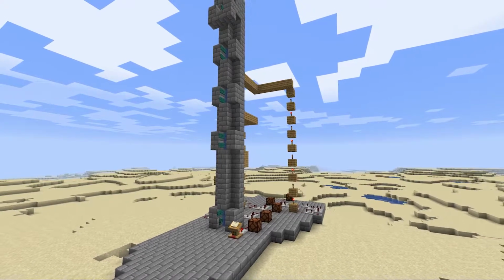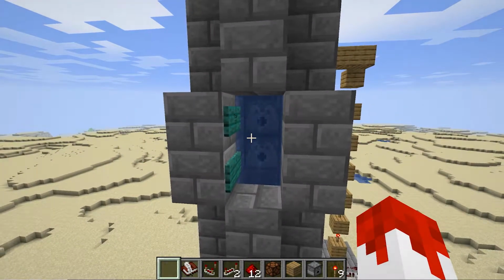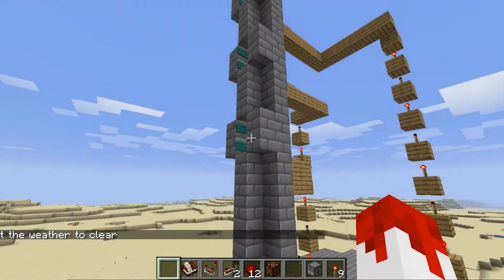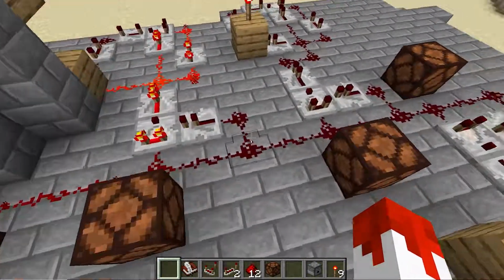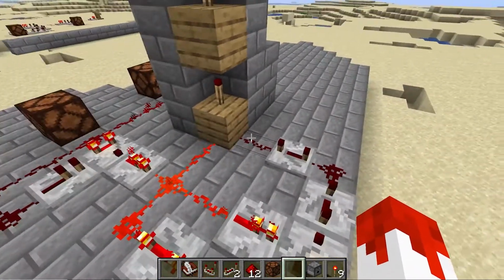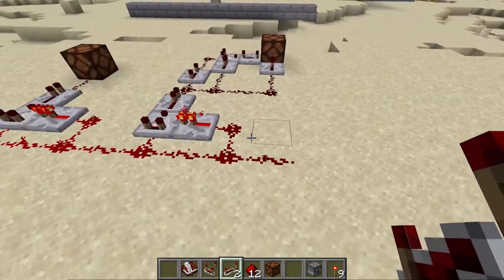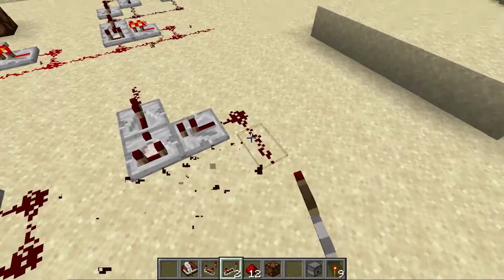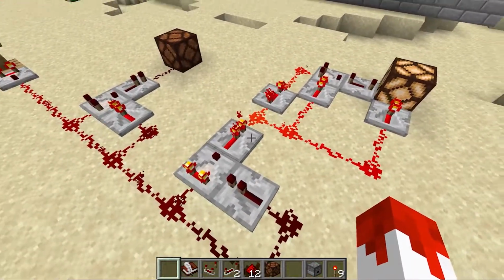How to Build Redstone Water Elevator That Stops at Each Floor in Minecraft | Redstone Tutorial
This Redstone elevator will take you to any desired floor you want to stop at. It  is a design I created through trial and error and can be improved, but for now I hope this helps some of you :)
Happy building!